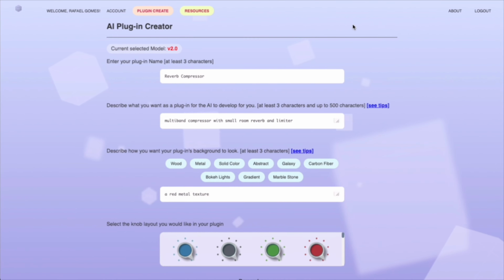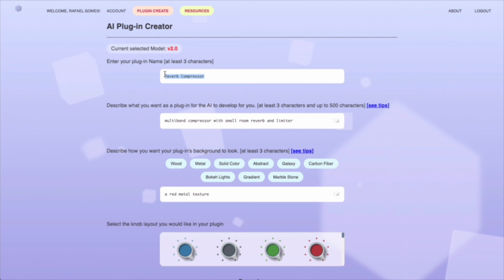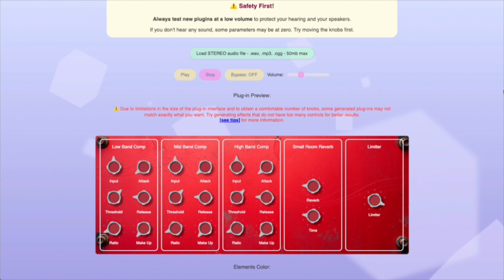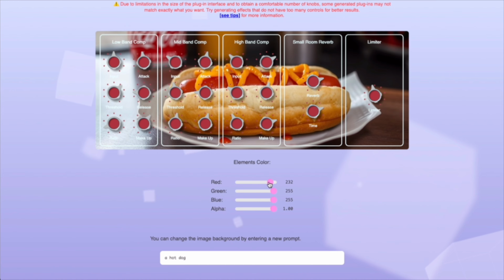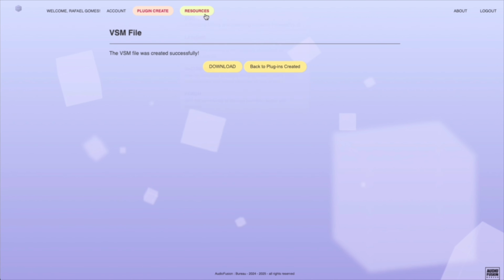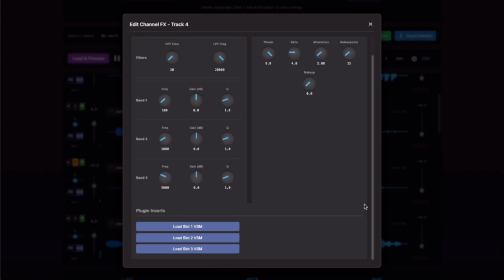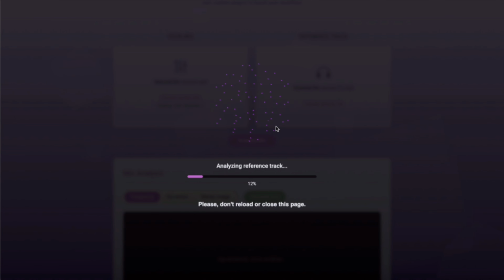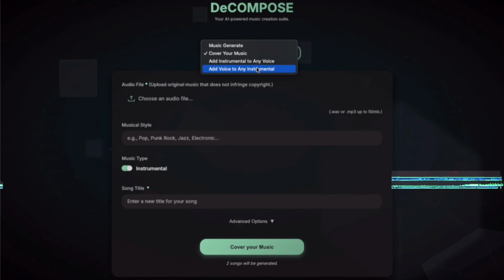What is CubeSoundLab? What are its current features? How do I use it? Watch the video and find out!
Create your own AI-powered plugins, record and mix music online using your own plugins, separate stems, create music with AI, and more.

00:00 Intro
00:47 CubeSoundLab, Creating Your Plugins
07:00 VSM Plugins
08:00 MixBuster for Stem Separation
09:00 Using Let'sDaw as a DAW
11:08 EQUAL Mix Wizard
12:56 DeCOMPOSE Music Generator